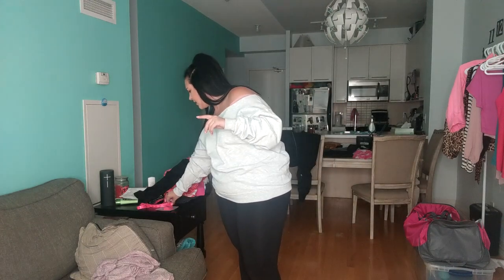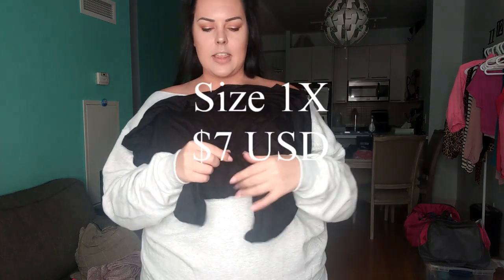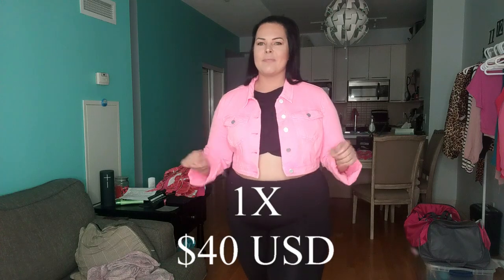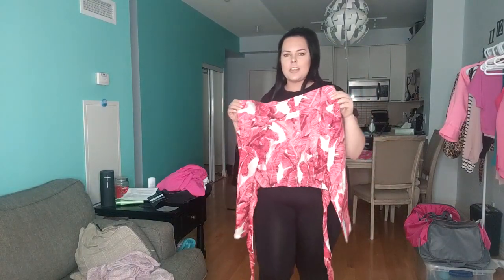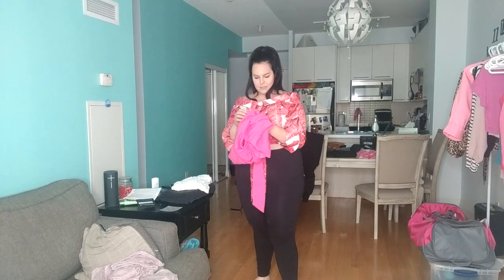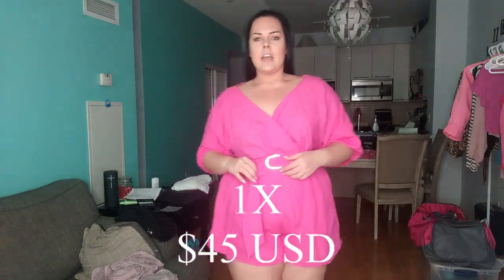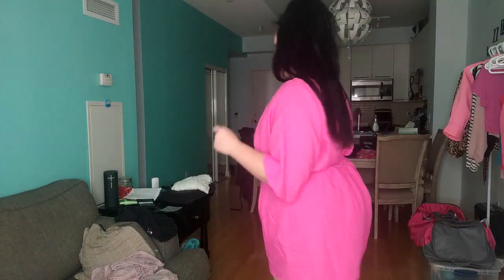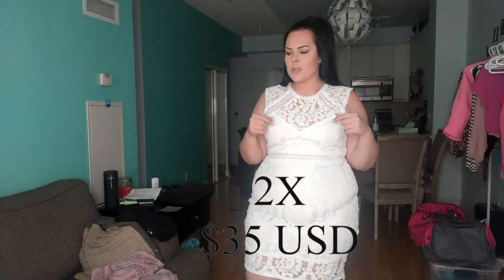Another Plus Size Fashion Nova Curve Haul